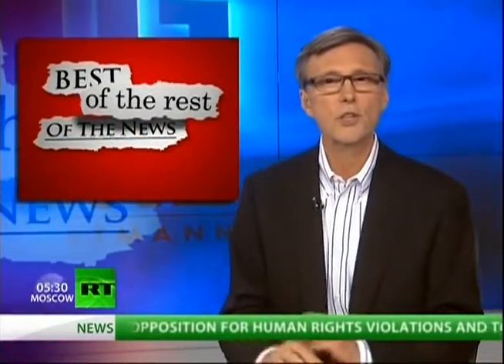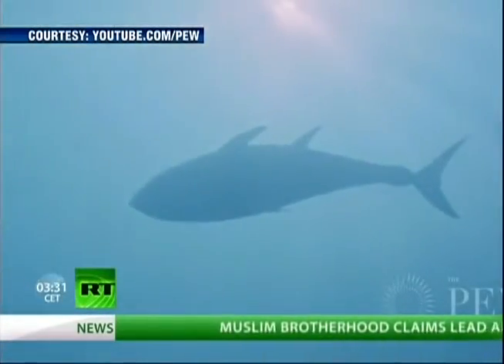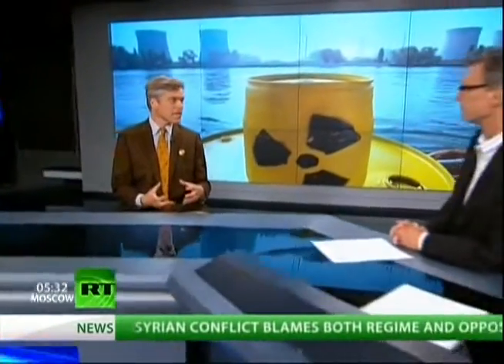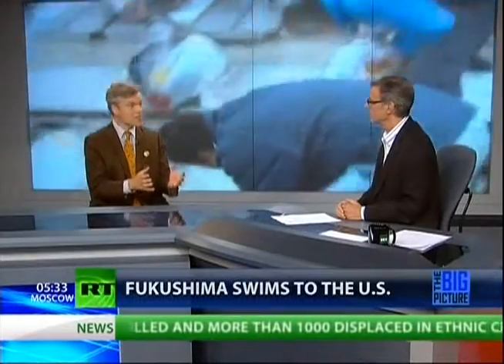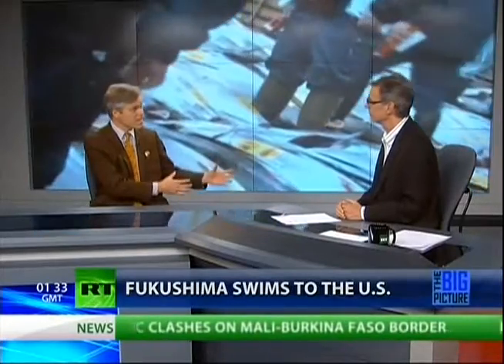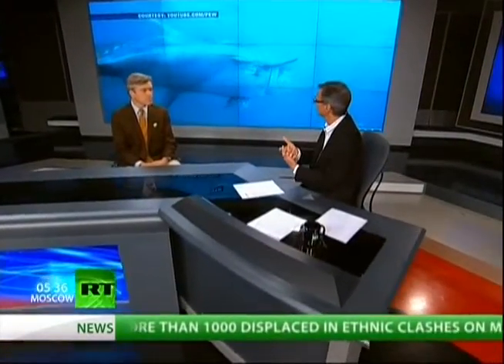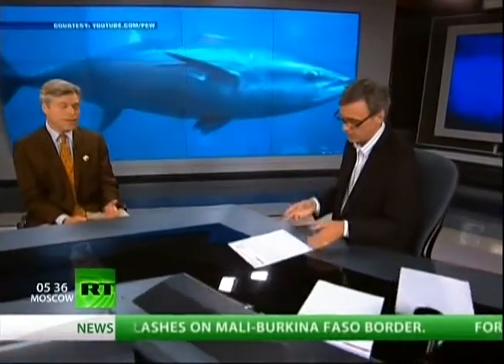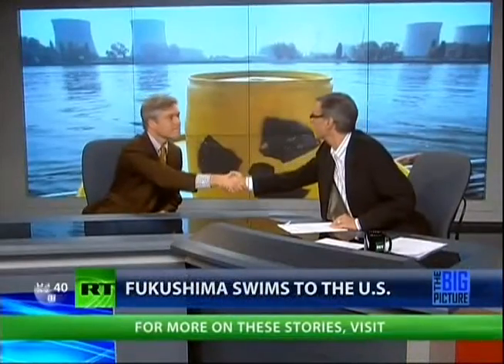US water is full if radioactive positive fish.